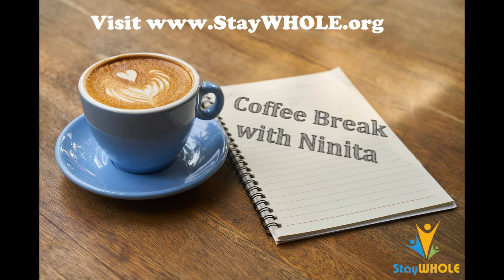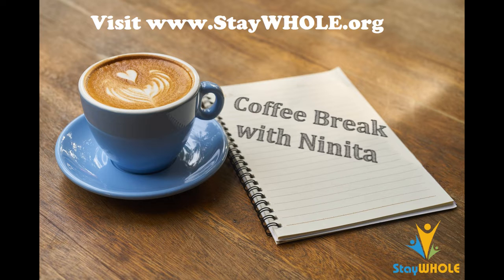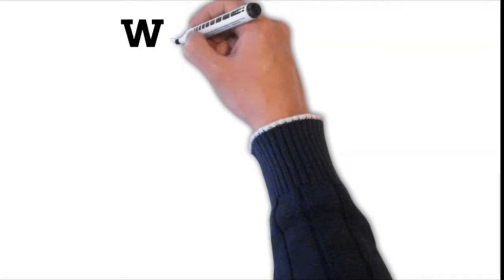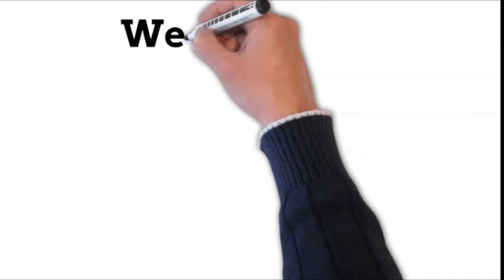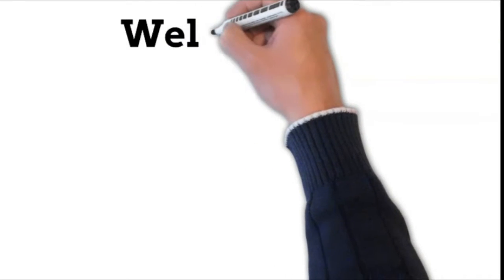Coffee Break With Ninita - Keeping A WHOLE Attitude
Do life's challenges affect your behavior and attitude?  How can we keep a WHOLE perspective when it seems that everything is falling apart?  Join us as we find out how we can keep our peace of mind even in moments that are anything but peaceful.  Come and brew yourself a cup of coffee and take a break with Ninita.